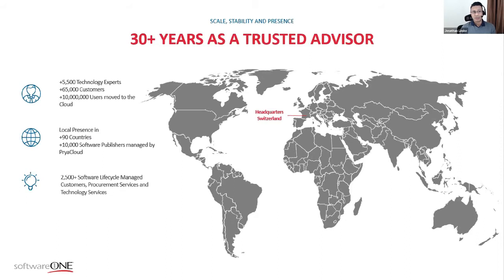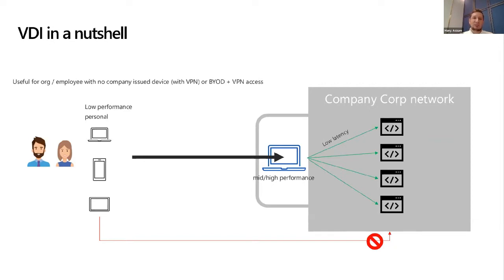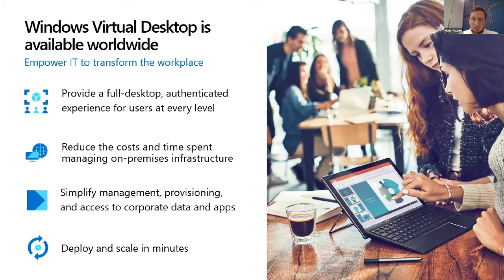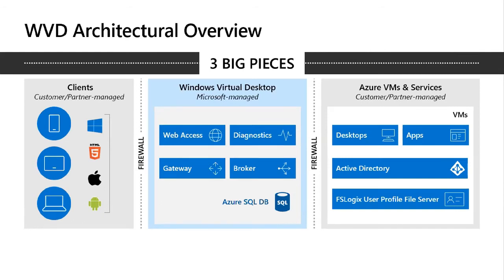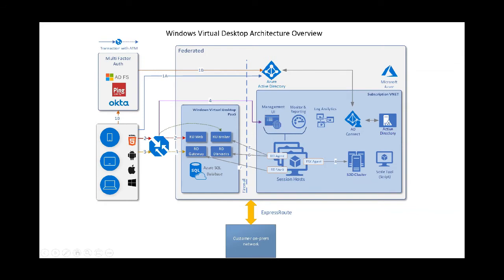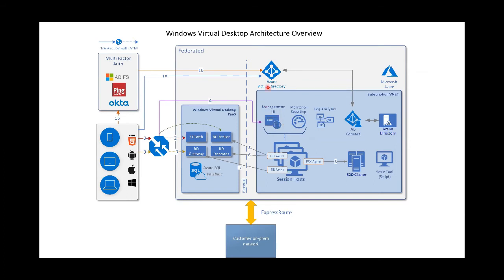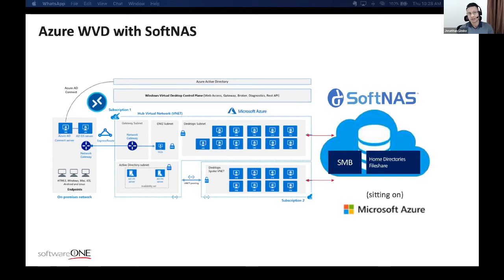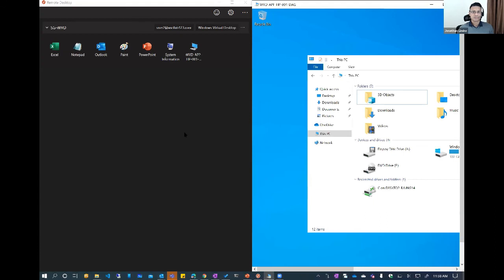Azure Windows Virtual Desktop Solutions with Storage Optimization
Watch this webinar by SoftwareOne to gain insights on Windows Virtual Desktop reference architectures including how to configure your home directories for a more optimized storage performance on Cloud.